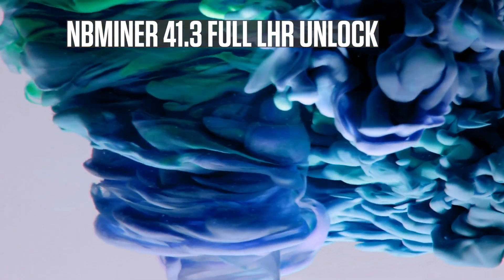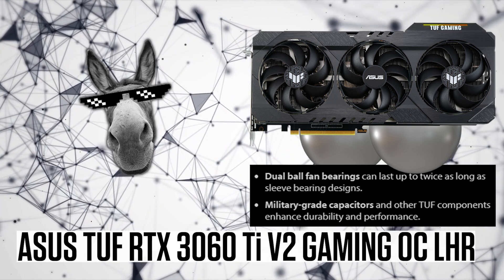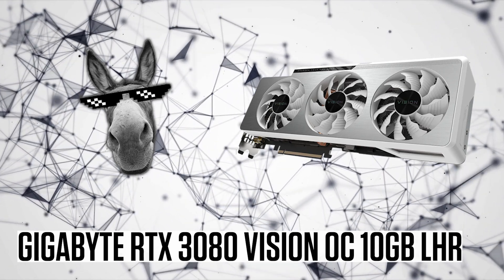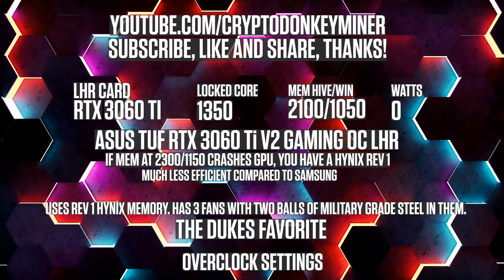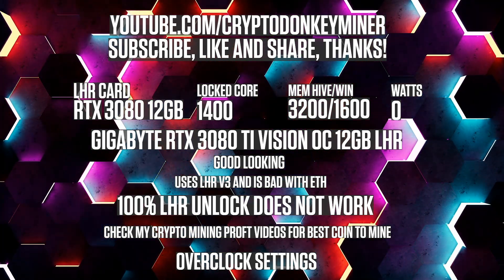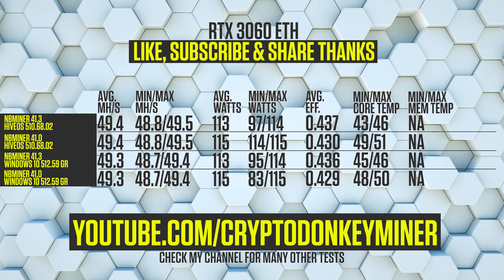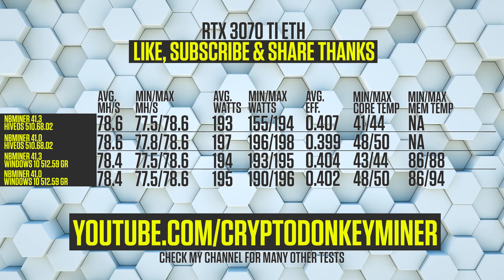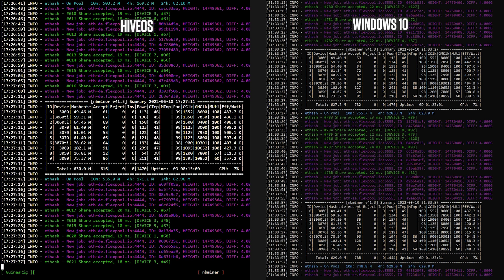NBMiner 41.3 FULL LHR Unlock Tested in HiveOS and Windows 10 RTX 3050 3060 3060 TI 3070 3070 TI 3080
NBMINER 41.3 will FULL LHR UNLOCK properly tested, including profits, comparison and overclock settings. How does it compare to NBMiner 41.0? What is the changelog? Those are the questions that we will be answering.

How to get NBMiner 41.3 in:
Update it from HiveOS

NBMiner 41.3 Windows 10 batch file:
nbminer -a ethash -o stratum+tcp://{POOL} -u {WALLET} -cclock @{LOCKEDCORE} -mclock {WINMEMORY} -fan 100
pause

What will LOLMINER, TREX MINER and MININZ now do? It is going to be very interesting!

Amazon US
Pads 3.0mm

Amazon DE
Pads 3.0mm (2 pack)

Amazon UK
Pads 3.0mm (big pack)